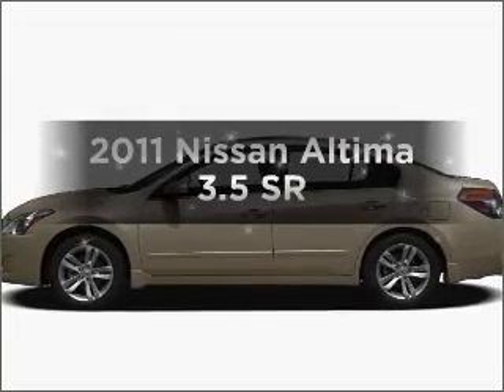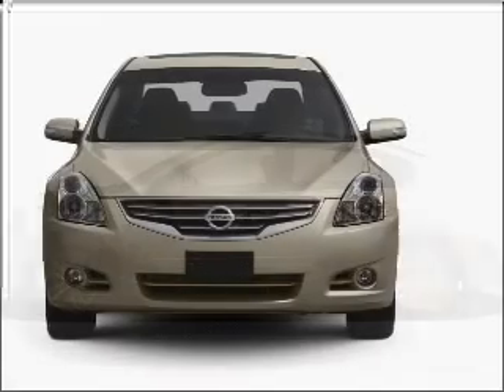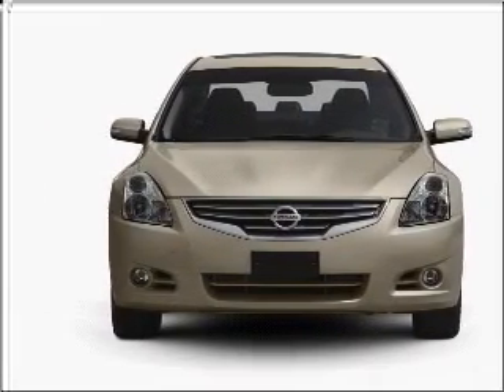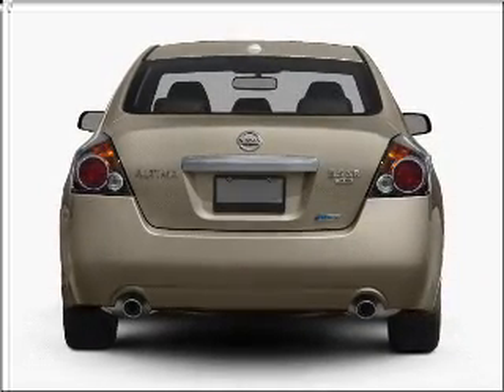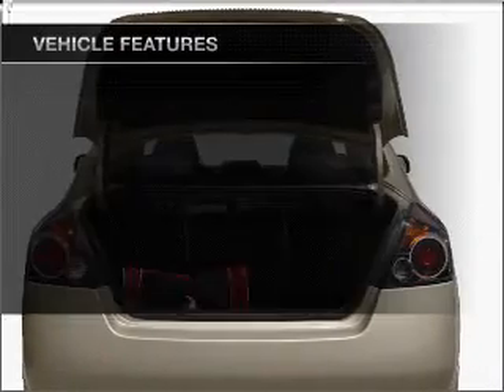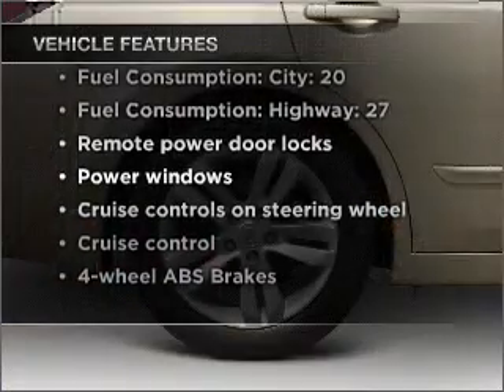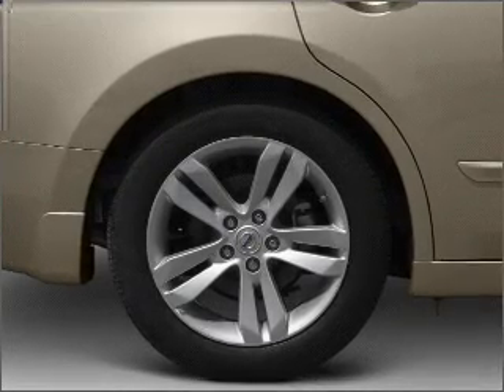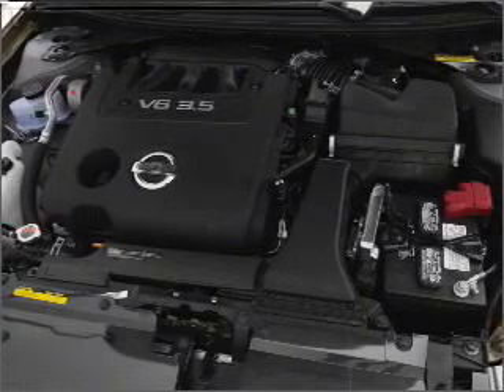2011 Nissan Altima - Industry CA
Year: 2011
Make: Nissan
Model: Altima
Trim: 3.5 SR
Engine: 3.5 liter 6 cylinder 24 valve
Transmission: Automatic CVT
Color: Silver Metallic
Mileage: 25
Address:
17320 E Gale Ave.